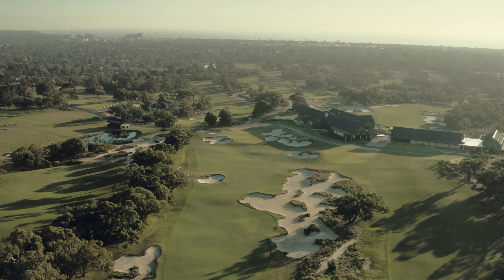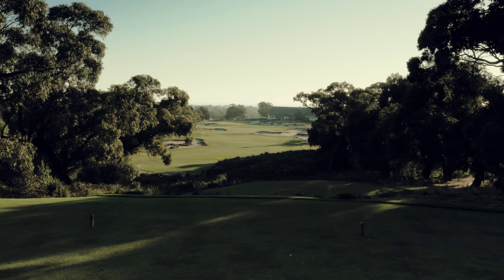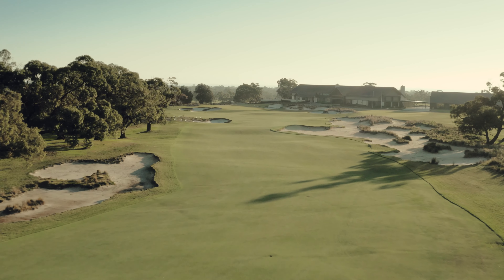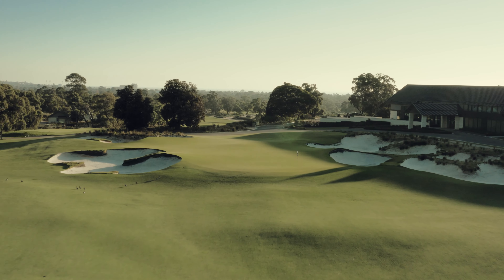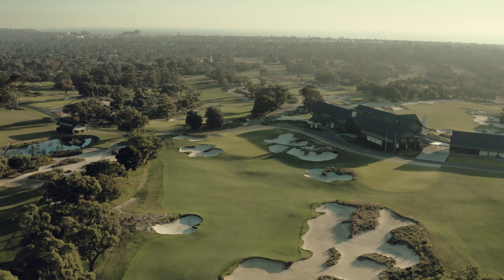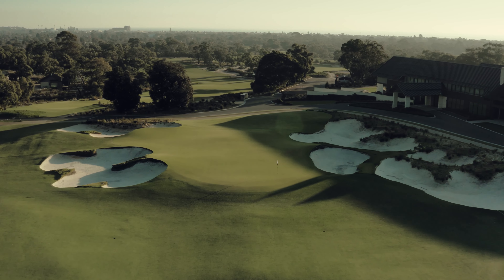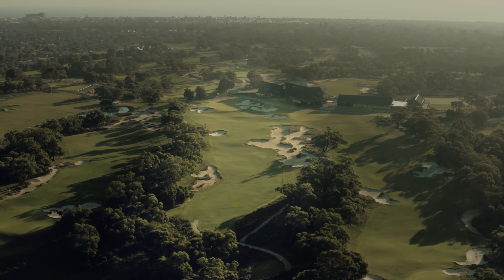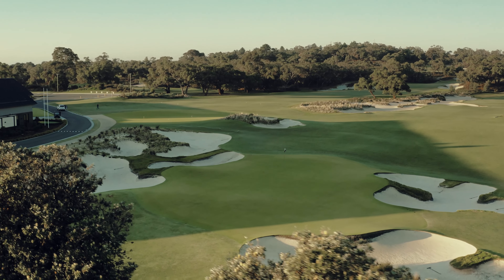Hole 18 - South Course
A detailed look at the layout of the par 4, 18th hole of the South Course with course architect, Mike Cocking.

Drone footage by Caddiemag.